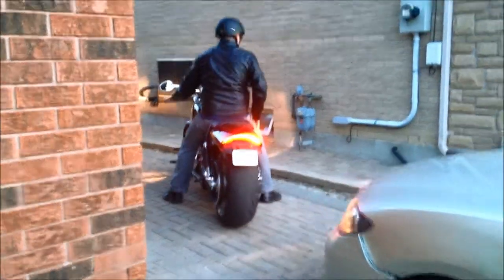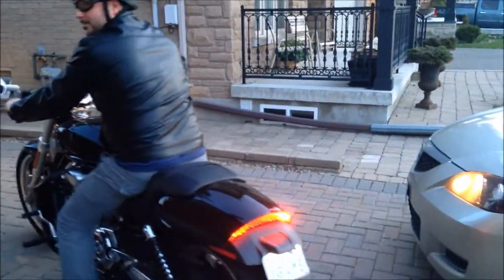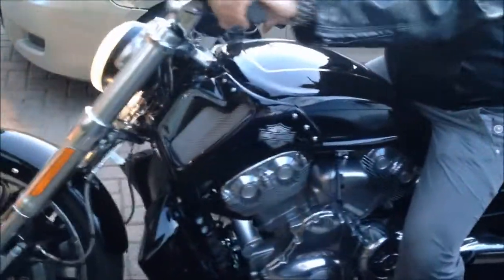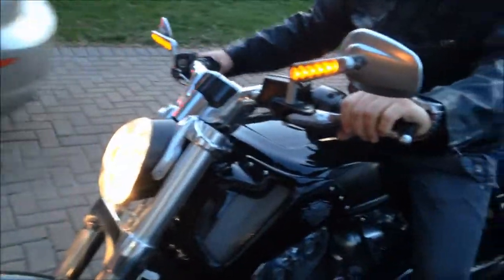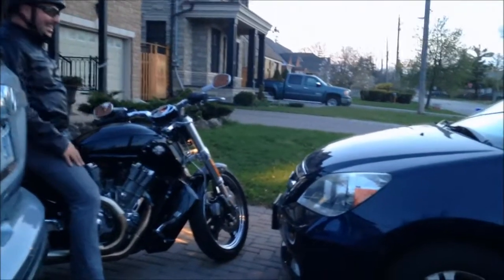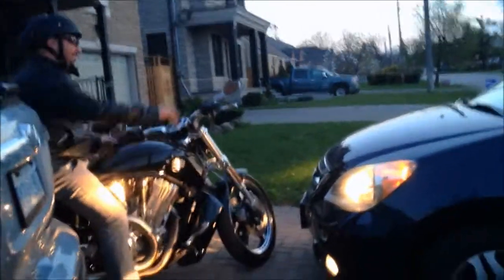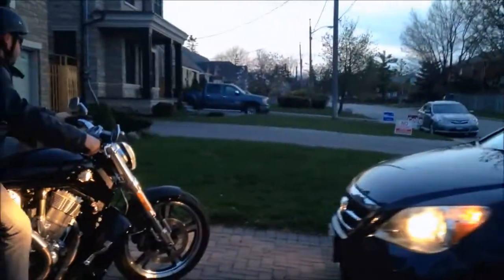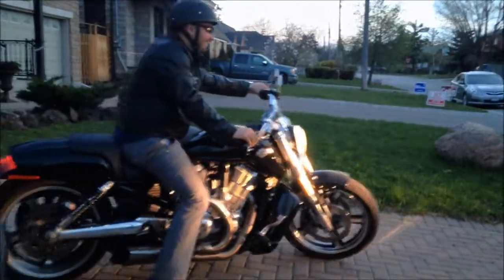2014 Harley V-Rod Muscle Idle And Acceleration Exhaust Sound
This is a video of the exhaust sound of a 2014 Harley Davidson V Rod Muscle. It is my brother-in-law's motorcycle, and I was able to film the exhaust sound of the bike idling and accelerating. This V Rod Muscle has a full Vance and Hines exhaust on it!